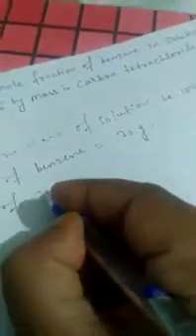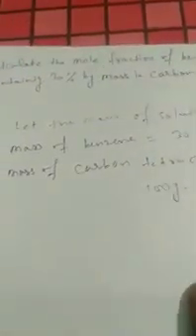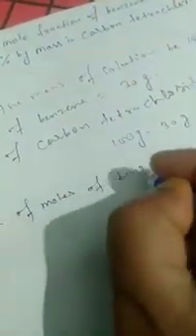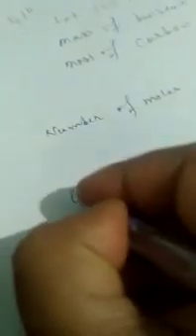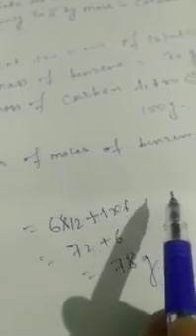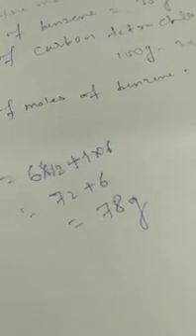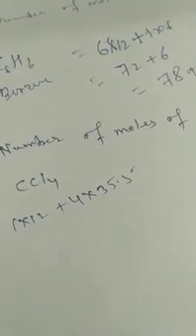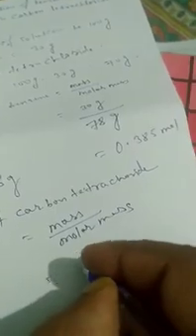Chapter name solution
Topics mole fraction, Class 12 chemistry
By jaikishore sir